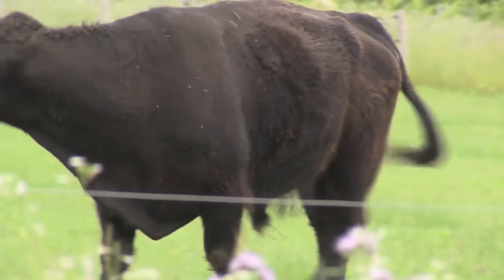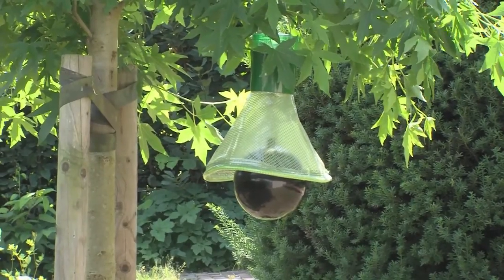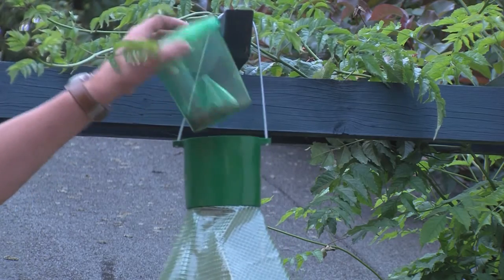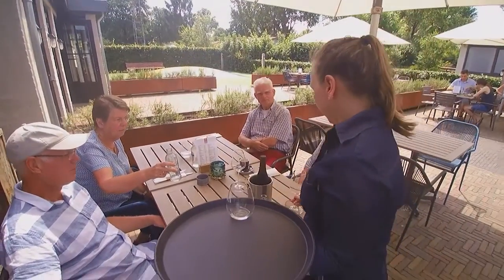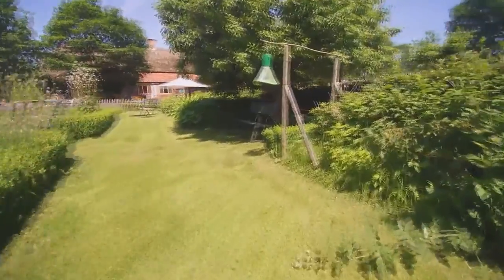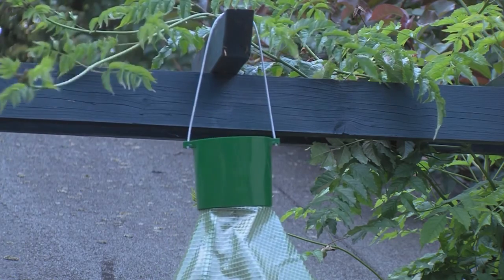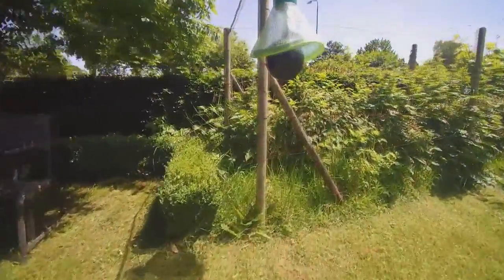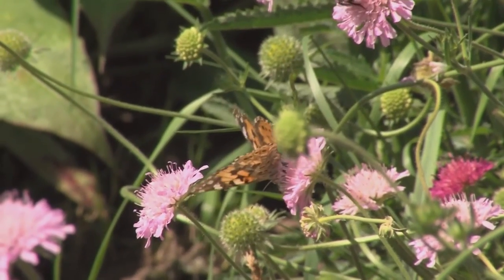MT-TRAP - Horseflies or Wasps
This trap is designed to catch those aggressive insects, which commonly create a lot of irritation:

• Horse flies can be typically found in the period of May to August.
• Wasps are commonly present in the period August & September.

Alcochem Hygiene, the creator of the H-trap, horse fly system (h-trap.net), has launched a new and powerful outdoor trap system: The MT-trap. This trap is designed to catch those aggressive insects, which commonly create a lot of irritation: Horse flies and/or Wasps.